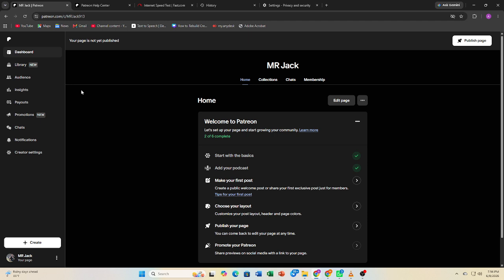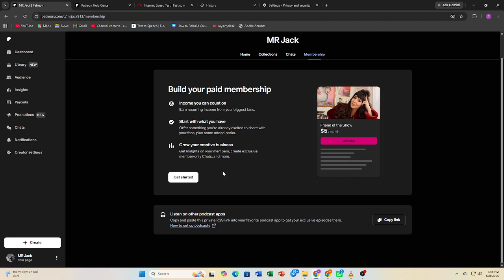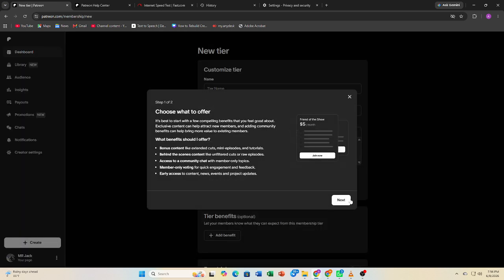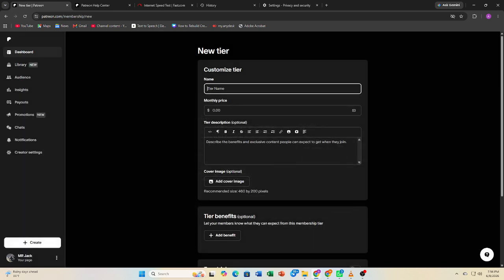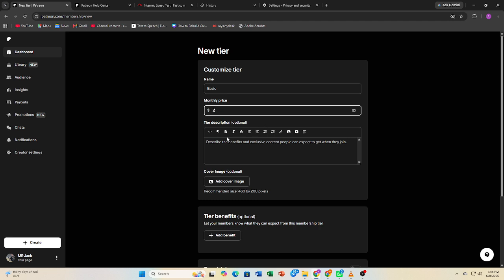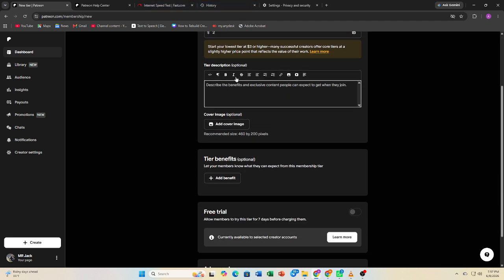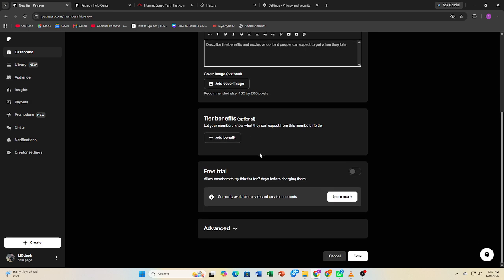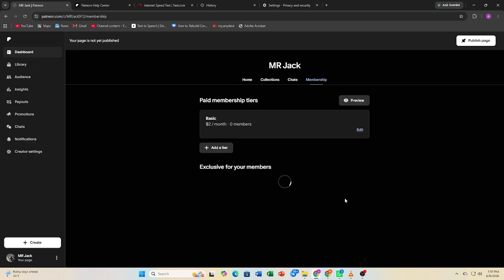How to Set Patreon Membership Tiers Full Guide 2026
Learn how to set Patreon membership tiers with this complete 2026 guide. This step-by-step tutorial explains how to create membership levels, set pricing, add rewards, customize benefits, and structure your Patreon page for maximum growth and supporter retention. Learn how to design attractive tier options, offer exclusive content, and encourage more patrons to join and upgrade their memberships. Whether you're an artist, writer, podcaster, streamer, educator, or content creator, this guide will help you build effective Patreon membership tiers and grow your creator business in 2026.